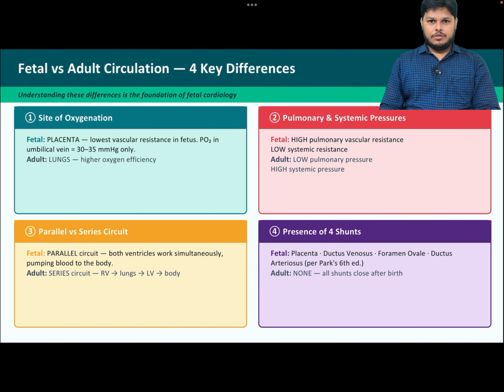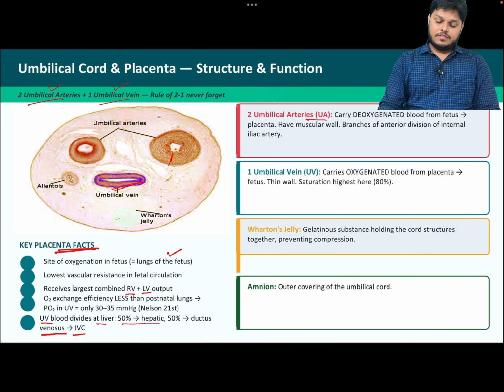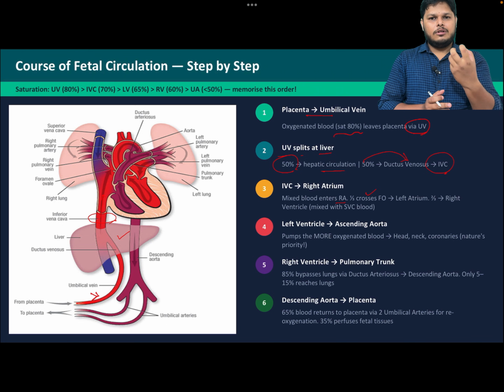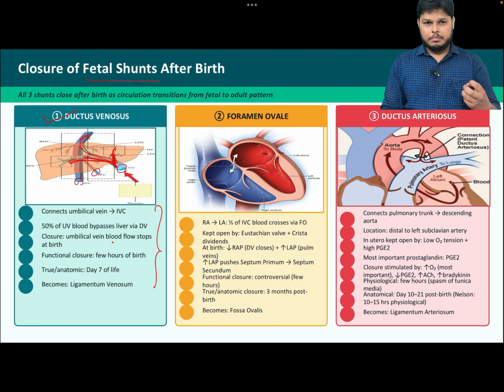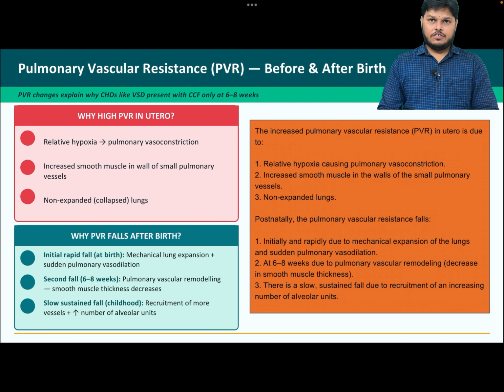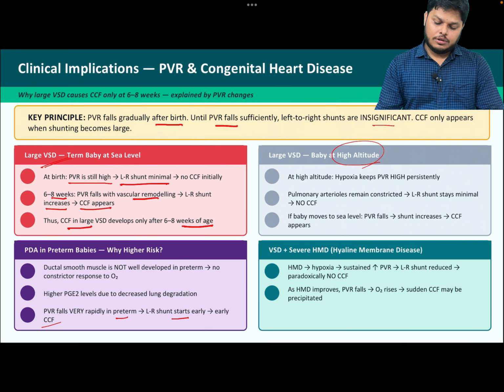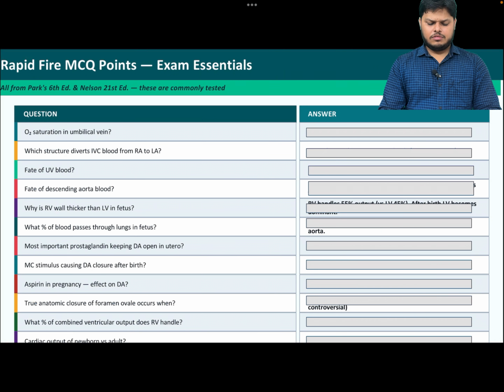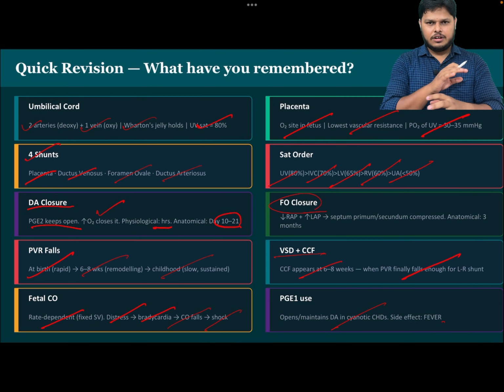Fetal Circulation in One Shot ( Never forget it again ) II DR DEBASISH II CLINICAL SIMPLIFIED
🫀 Fetal Circulation Made Easy | Pediatrics & Neonatology

Understanding fetal circulation is essential for every medical student, pediatric resident, and healthcare professional. In this video, we simplify the unique pathway of blood flow in the fetus and explain the three important fetal shunts:

✅ Ductus Venosus
✅ Foramen Ovale
✅ Ductus Arteriosus

Learn how oxygenated blood from the placenta reaches vital organs, why the fetal lungs are bypassed, and what changes occur after birth when neonatal circulation is established.

📚 Topics Covered:

•⁠  ⁠Placental circulation
•⁠  ⁠Umbilical vein and umbilical arteries
•⁠  ⁠Ductus venosus
•⁠  ⁠Foramen ovale
•⁠  ⁠Ductus arteriosus
•⁠  ⁠Fetal oxygenation
•⁠  ⁠Transition to neonatal circulation
•⁠  ⁠Clinical significance of fetal shunts